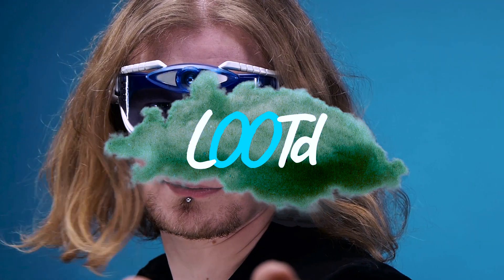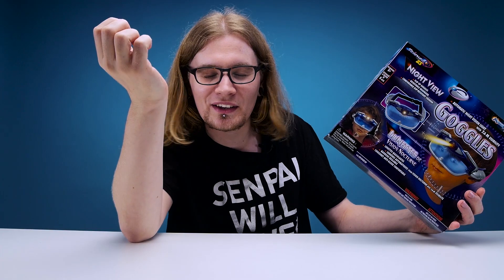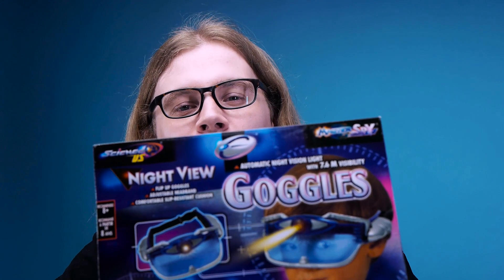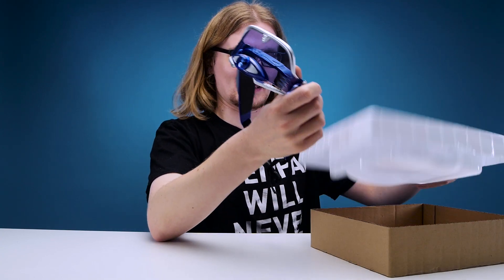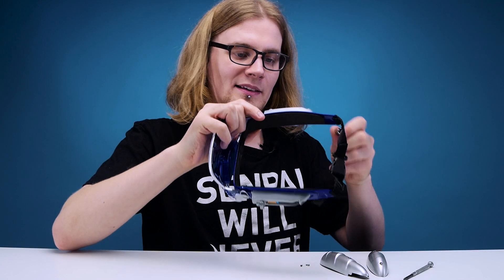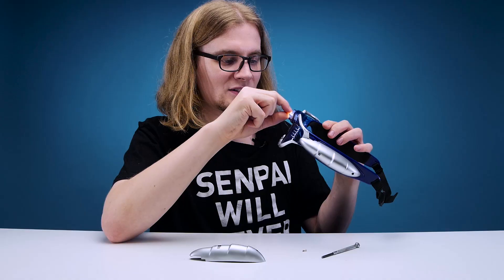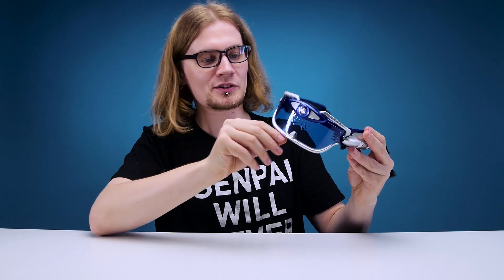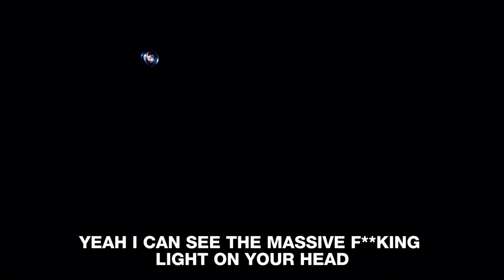This was made in 2010?! | Master of Spy Night View Goggles | LOOTd Unboxing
Become a "master of spy" with Night View Goggles from Science US!

(Honestly I bought it for the packaging more than anything else)